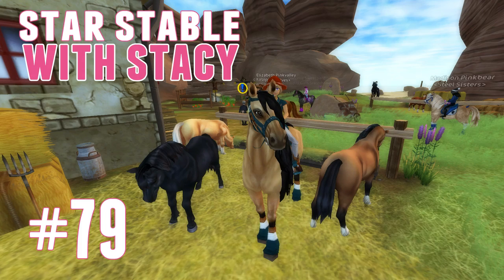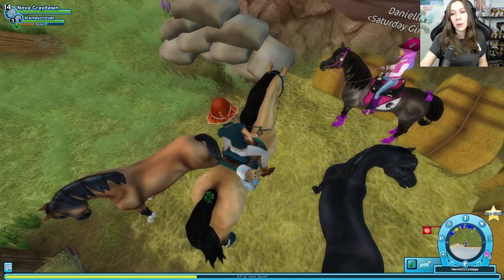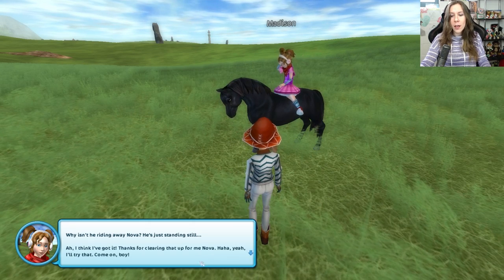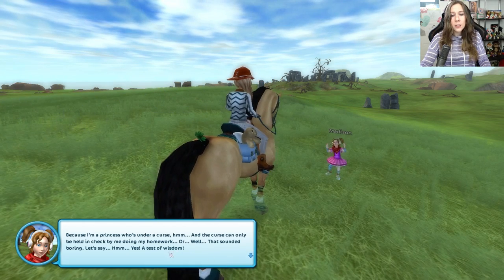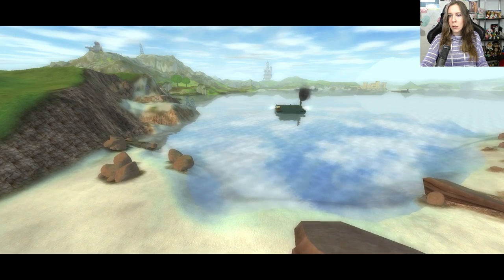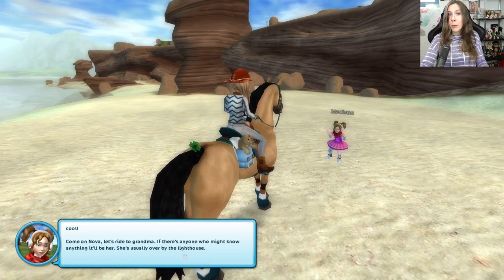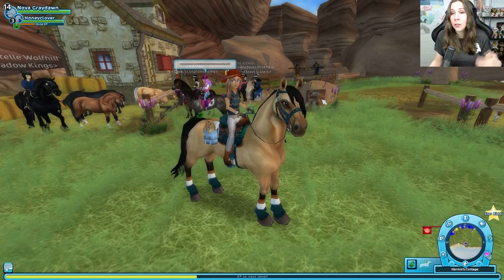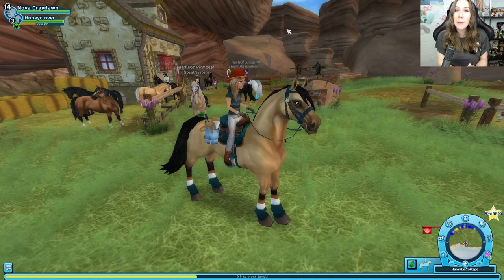Star Stable With Stacy #79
Welcome to our Playthrough series with YouTuber Stacy, who will play as Nova Graydawn! In this episode we help Madison out on South Hoof Peninsula!